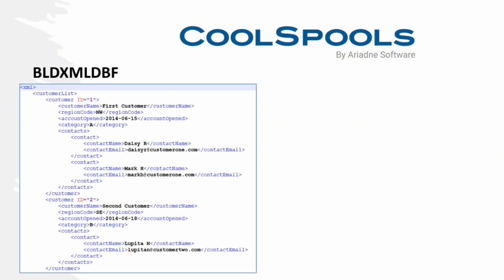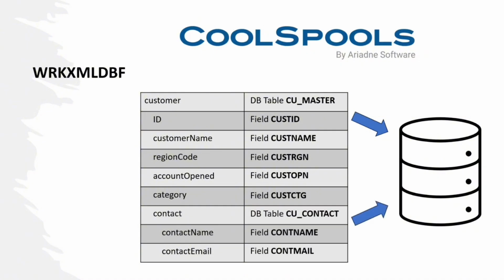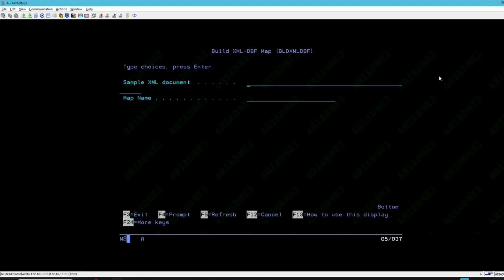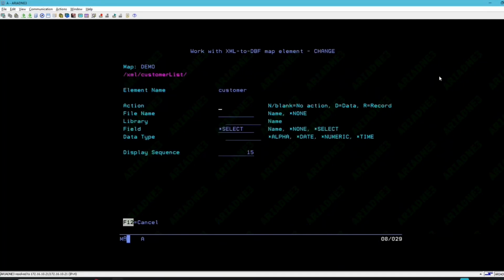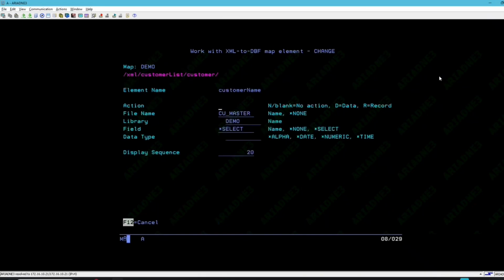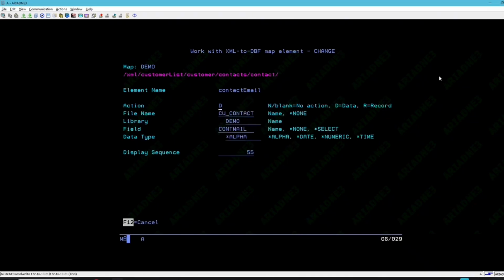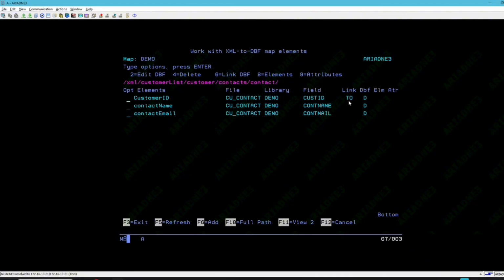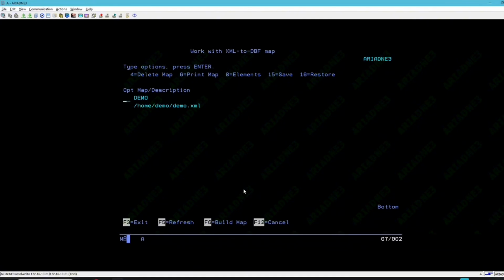Import XML Documents to IBM i Database with CoolSpools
This video shows how to easily map elements and attributes of a complex XML document to files and fields within your IBM i database using three simple CoolSpools commands.

The CoolSpools commands shown are BLDXMLDBF, WRKXMLDBF and IMPXMLDBF.